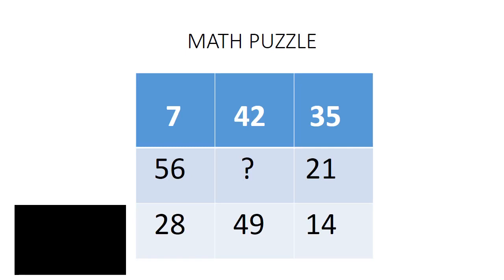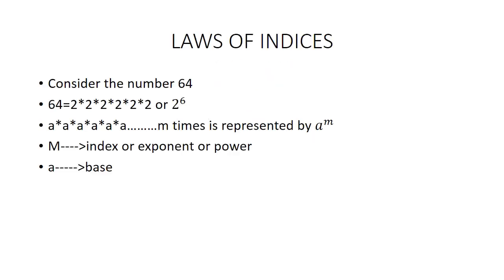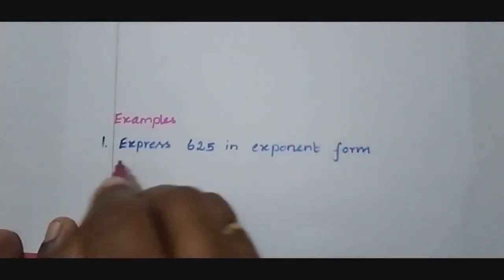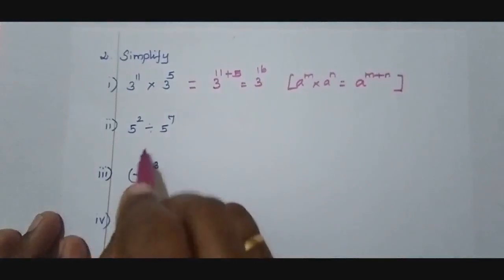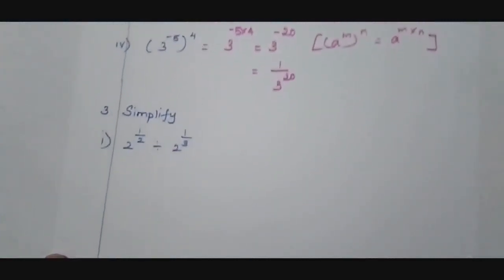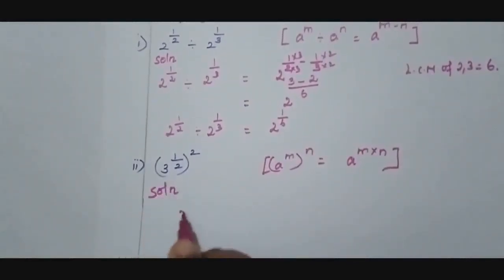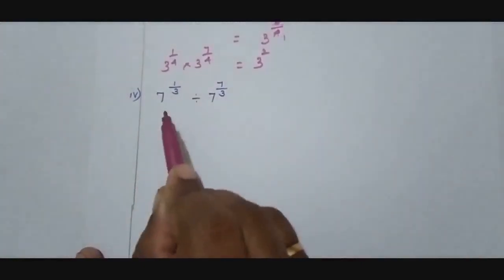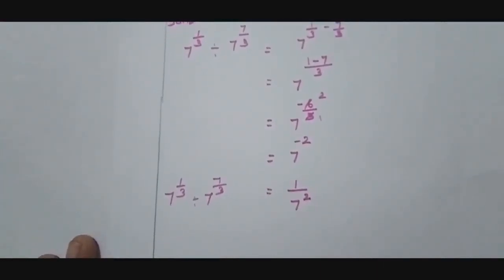Laws of indices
Problems based on laws of indices